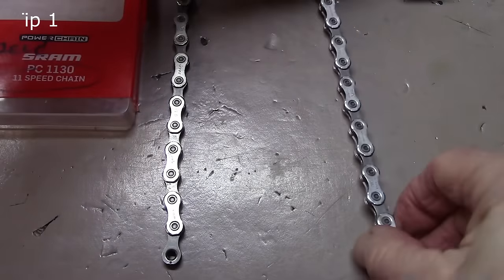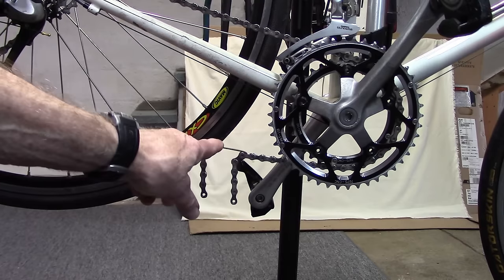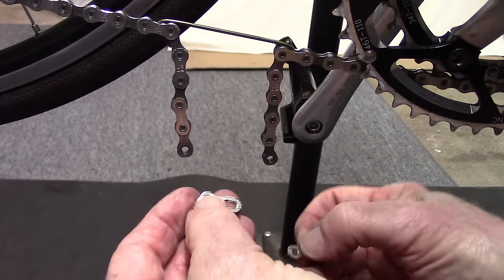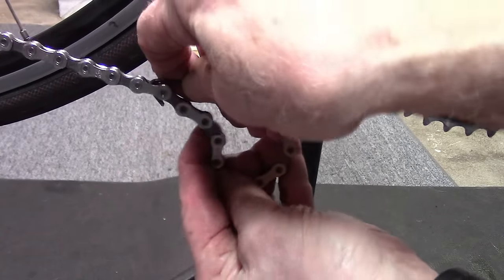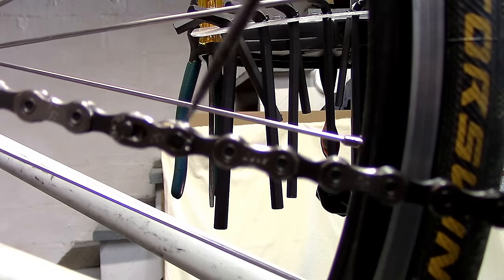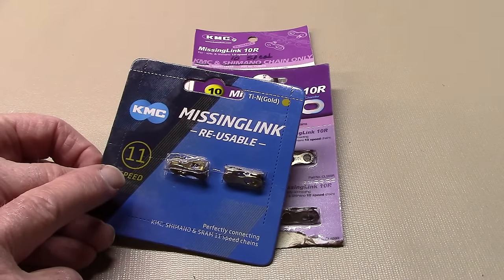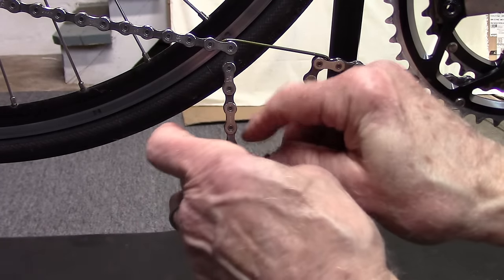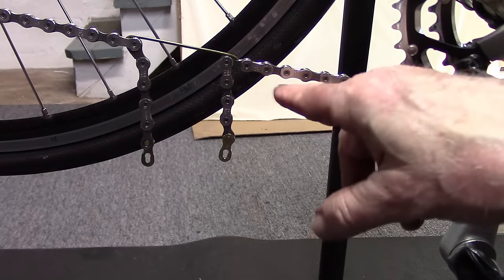Bicycle Chain Master Links: Tips & Tricks KMC Shimano SRAM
Bicycle Chain Master Link Tips
00:07  Chain Orientation (directional vs non-directional)
01:14  Master Link Orientation - Directional
01:51  Master Link Orientation - Non-Directional
02:15  Lubrication of Master Link Pins
02:24  How to Install Master Link
04:09  Connex Master Link Reference
04:23  One time use Master Links
04:35  Re-usable KMC Master Links
05:34  How many times is "re-usable"
06:26  Removing a "re-usable" Master Link

We look at some tips for using a master link (also called a quick link) when installing or replacing bicycle chain. The same procedure is used for a road bike, mountain bike, touring or single speed.
1. First note the when you install or replace a bike chain, some directional, i.e., they will have writing only on one side which should face toward you. This may be due to the fact that the chain is asymmetric allowing it to slide more easily on the ramps of the cassette cogs. Check the instructional insert that comes with the chain. Other chains are identical on the front and back and are therefore not directional and can be installed with either side facing you.
2. The master link may also be directional. It may have writing only on one side which should face toward you or it may have an arrow such as seen on this 11 speed SRAM master link. The link should be placed on the chain such that the arrow of the plate FACING YOU points in the direction of chain movement.
3. A KMC master link has no arrow and the 2 parts of the link are identical such that either side can face you and you need not be concerned about direction.
4. After installing the correct length of chain and chain hook (see our video on chain installation and chain replacement), apply a drop of light lubricant to the pins of the master link and install on the chain keeping in mind what we mentioned above about direction.
5. Carefully remove the chain hook, turn the pedal slowly as you shift to the large chain ring. Grab the brakes and push down on the pedal to get the master link pins to move from the inner portion of the link toward the outer part of the link. You'll hear it snap in place. Check that both side of the master link pins are engaged properly at the outer part of the link.
6. Reference for using a Connex Master Link. Note: For Connex master links see our video. These can be easily installed and removed by hand and are made for a number of different chains and speeds. On certain chain they can be a little noisy but work excellently.
7. Most master links that come with your chain are for one time use only. That is that they should not be removed and replaced during the life of the chain.
8. If your chain does not come with a master link (some Shimano chains come with a special rivet) or you wish to remove the chain at intervals for cleaning, KMC makes re-usable master links for all speed chains (Shimano, SRAM, KMC and even Campagnolo). Be sure to buy the correct master link (chain compatibly) that is compatible with the speed and make of the chain you're installing. When we say removable, we mean it can be removed and replaced during the lift of the chain but should be discarded when the chain is worn.
9.  KMC does not state the number of times the masterlink can be reused during the life of the chain. We at tony10speed prefer to clean the chain while it's on the bike. However, should you decide to remove the chain for cleaning by removing the master link, we suggest you keep it to a minimum (3 times is our preference during the life of the chain). Be sure to replace the masterlink chain link when the chain is worn and time for chain replacement.
10. Some master links (for SRAM 9 speed chain and some KMC 9 and 10 speed chain) can be installed and removed without special tools. However, most 11 speed link that fit 11 speed chain and 12 speed link,  fit very tightly and can not be removed even with the trick of using an old cable or shoe lace wrapped around the link as shown in some videos. Here you'll need an additional tool for missing link removal. I prefer the Park Master Link Tool MLP-1.2 (missing link removal tool). We show you how to use this missing link removal tool,. It also can be used for master link installation.